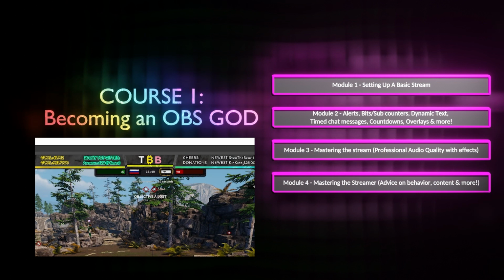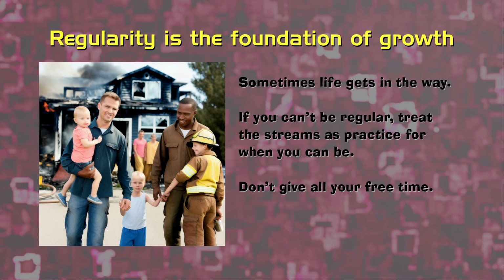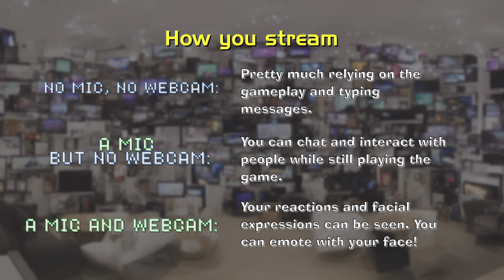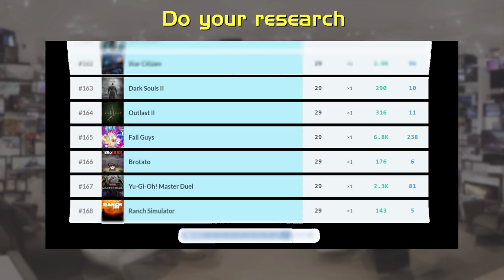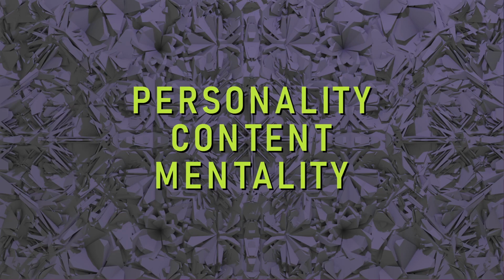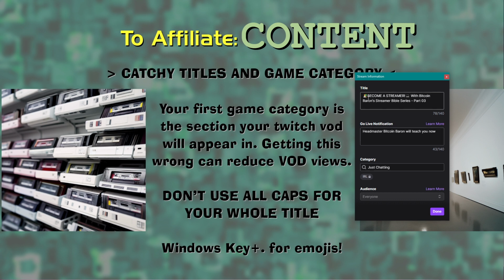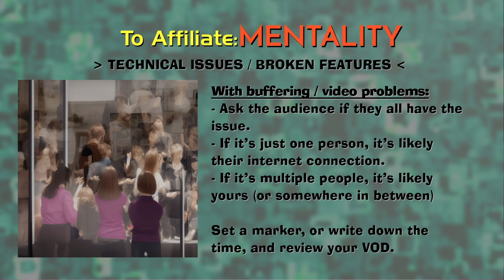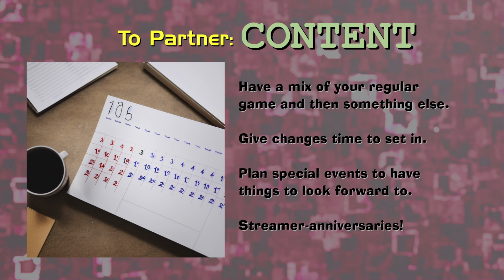BBSBS - Module 4 - Streaming Tips n Tricks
STREAM 4: A super Ai assisted powerpoint presentation where we discuss dozens of things as a streamer that can help you improve. Broken down into five key areas: Personality, Content, Mentality, Marketing and Networking.

You can join me for Bitcoin Baron's Streamer Bible Series at 6PM BST (CET - 1h) every Thursday, from 20th April 2023, for the next several months See the pictures below for more info on what's covered.

You can follow along, ask questions if ya get stuck, and slowly over multiple streams build yourself up a decent setup with features. The series also includes a really useful course on learning to use blender a free program on PC which can make professional graphics for intro animations, backgrounds, and 2D animated overlay art.

00:00:00 - Introduction and recap.
00:19:05 - Tips for beginners
00:55:22 - What to stream?
01:18:15 - Breaktime
01:30:33 - Affiliate chasing tips
02:40:33 - The road to partner
03:05:05 - End